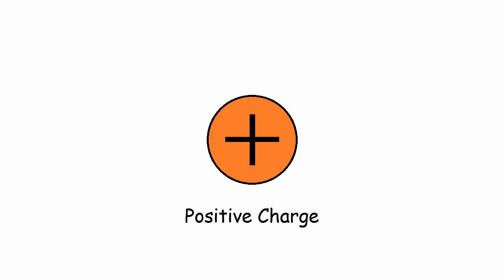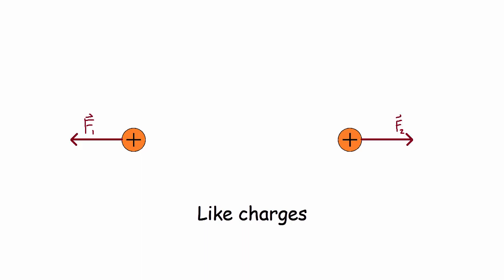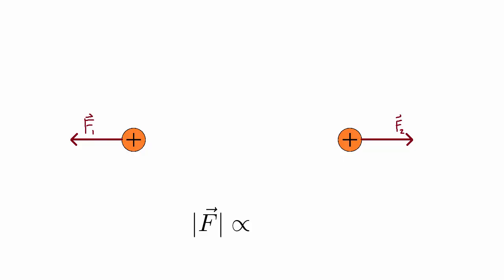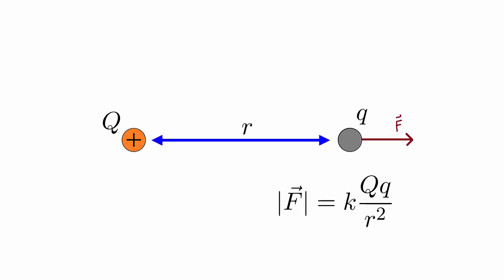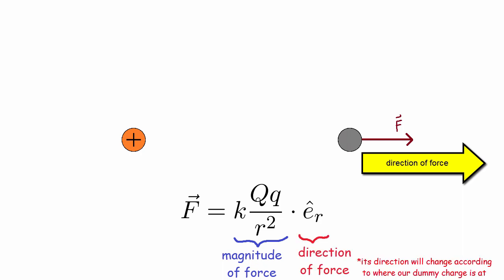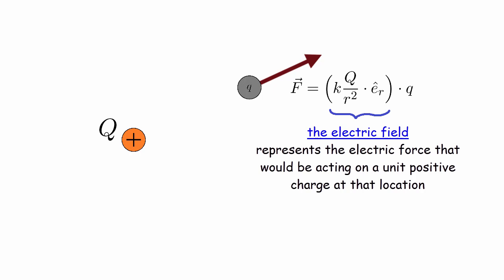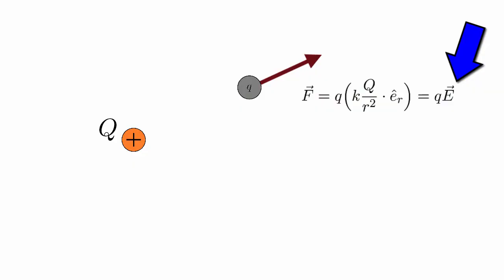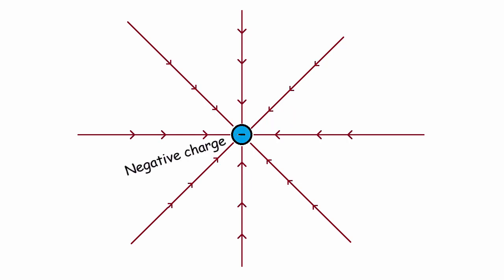Electric Fields - Maxwell's Equations, Ep. 3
Quick introduction into electric fields and what they are.